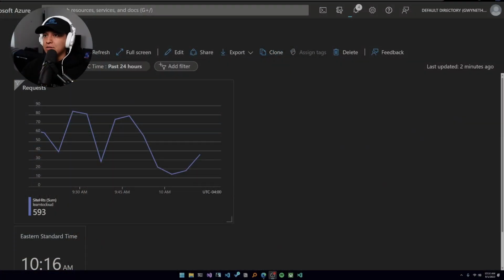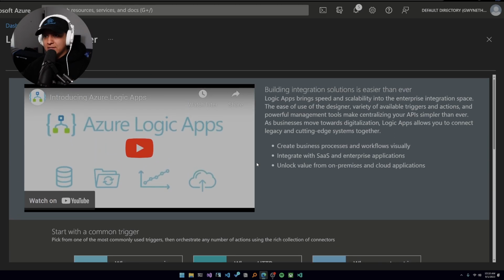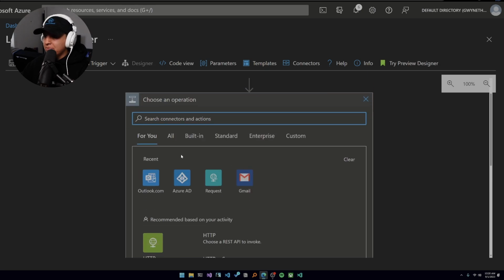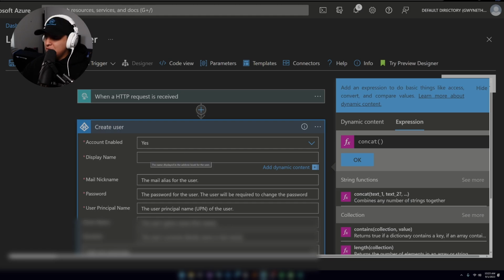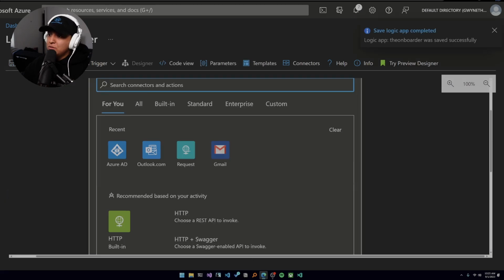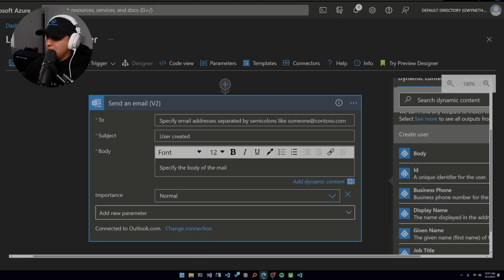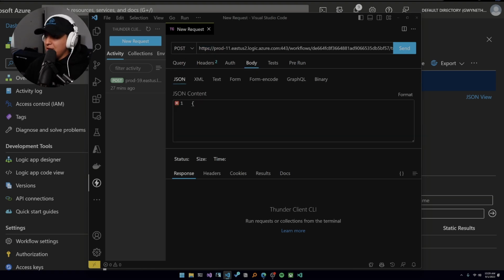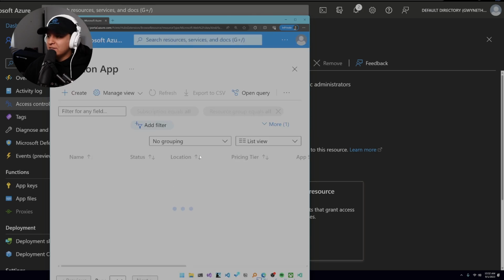This Cloud Automation Impressed My Boss